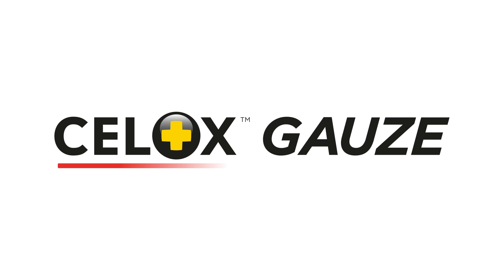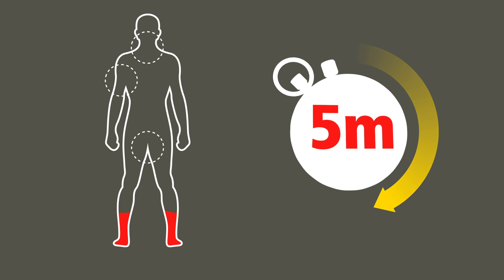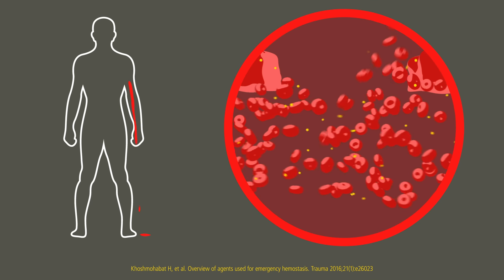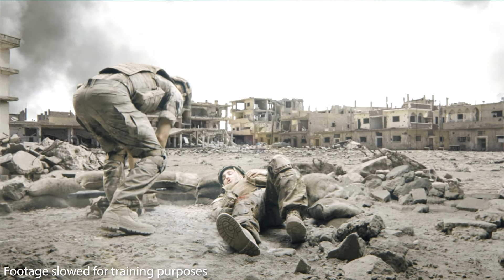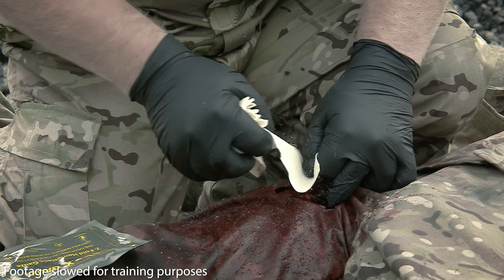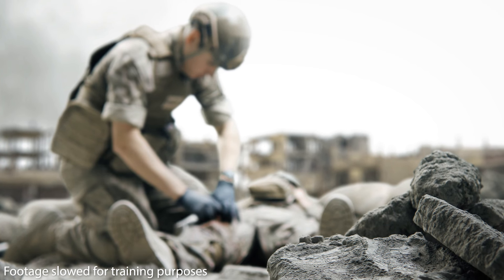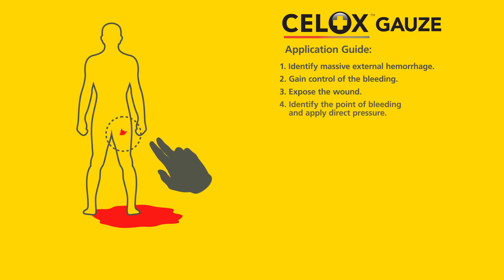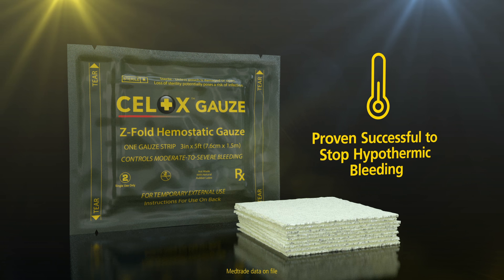Celox Gauze Training Video – Military emergency response (USA & FDA regions)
Celox Gauze is designed for the control of moderate to severe bleeding injuries. This training video is intended for emergency responders in North America and other countries that use Celox Rapid FDA approved packs for moderate to severe bleeding.